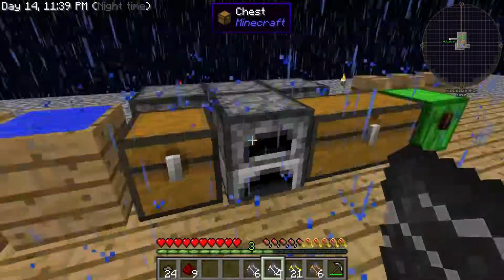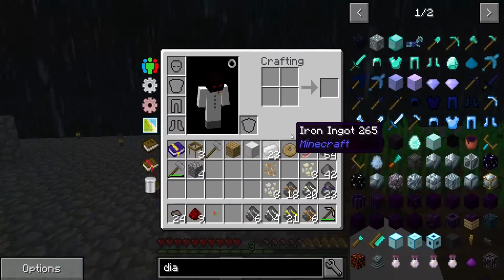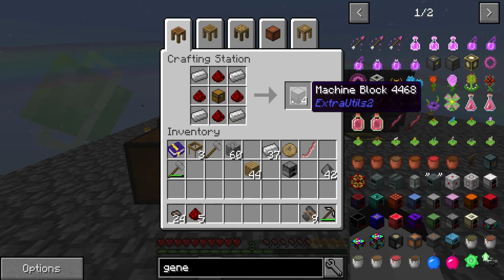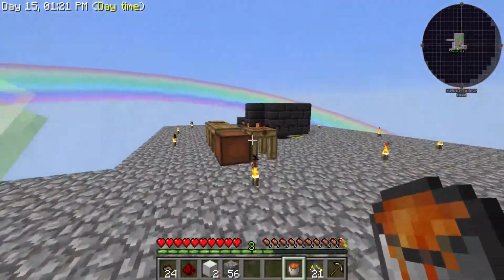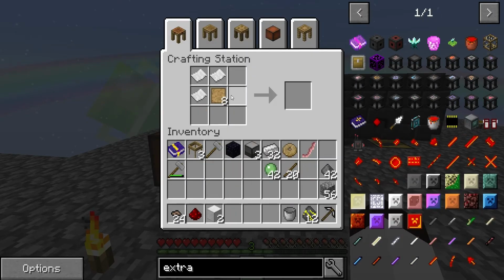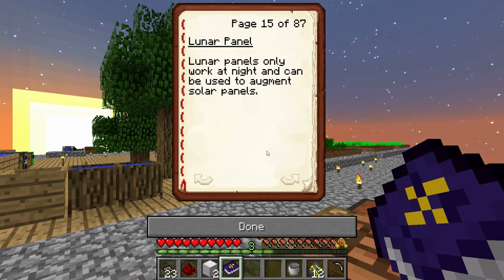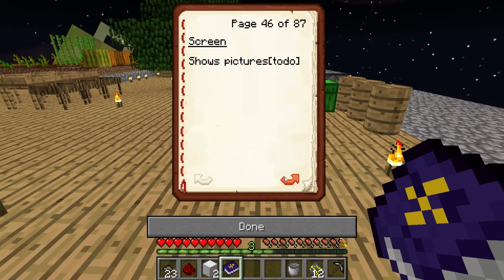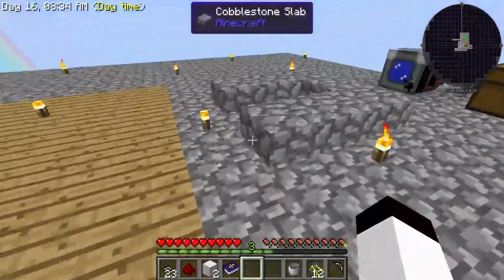Skyfactory 3 | Ep 10 | Automating The Hammer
With the slime balls that we have been getting we decide to make a slimey generator to power an auto hammer